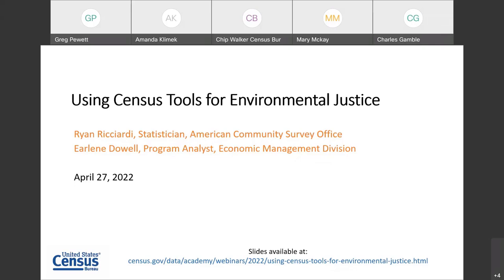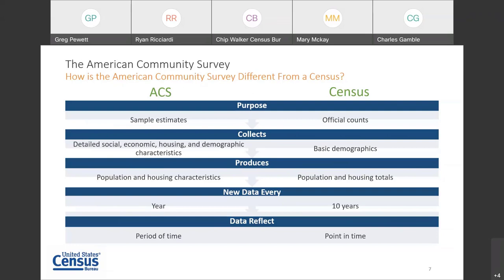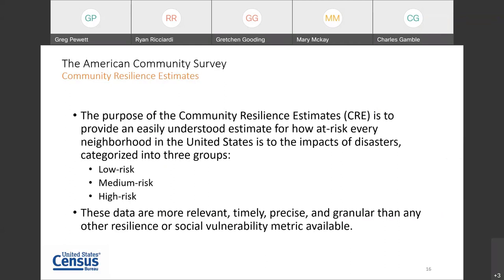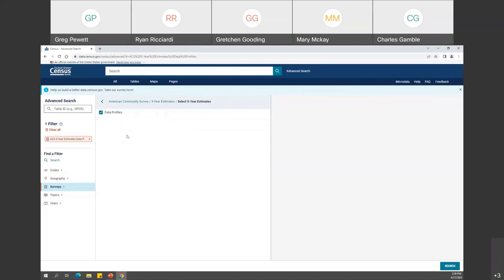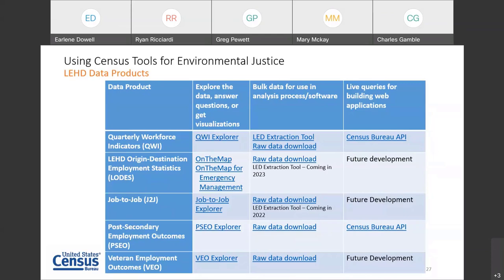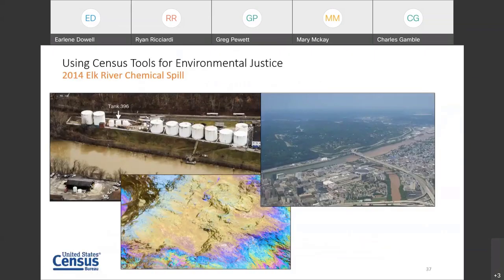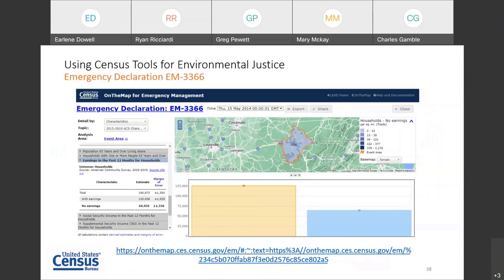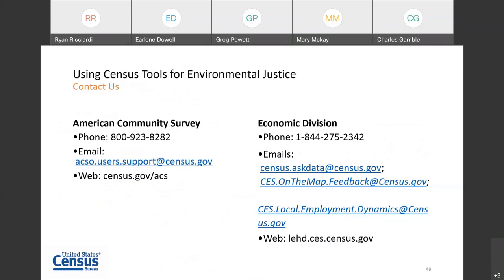Using Census Tools for Environmental Justice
Census Bureau experts show how you can use Census Bureau data, including the American Community Survey (ACS) to plan for equity in development, implementation, and enforcement of environmental projects in your community.